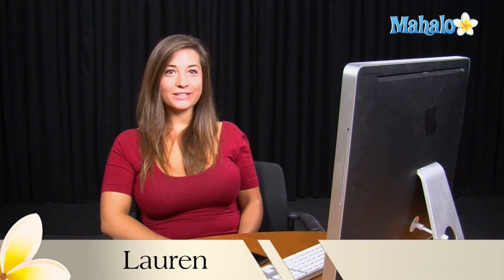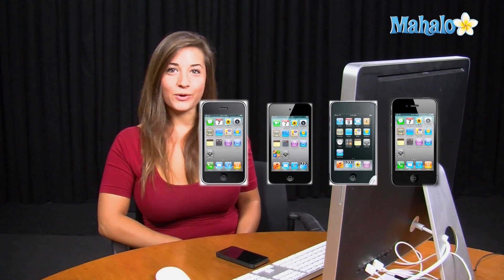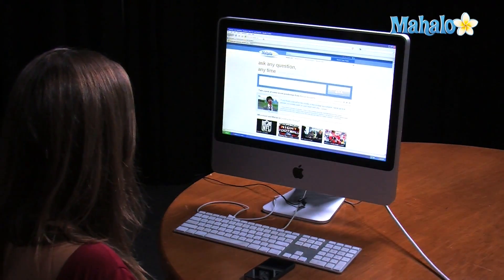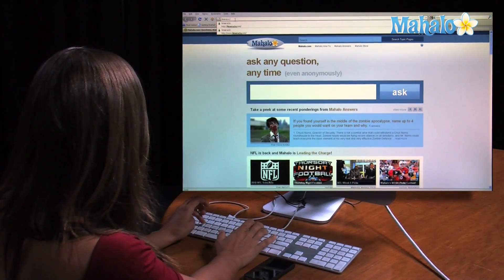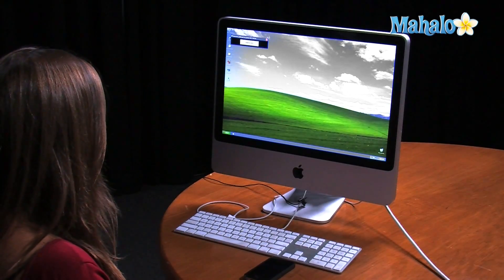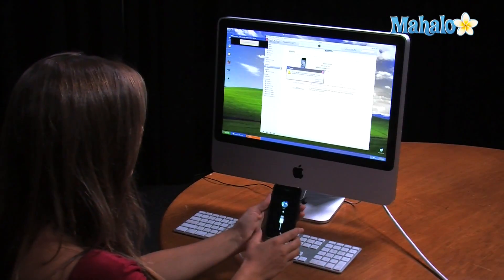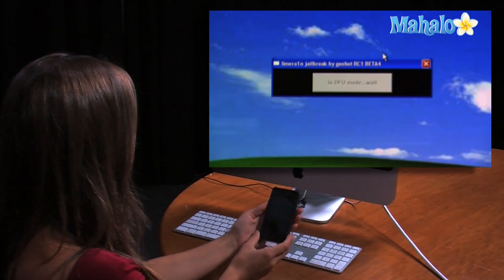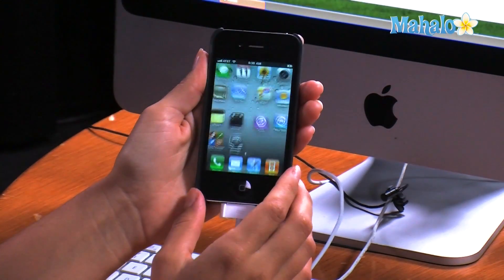How to Jailbreak the iPhone 4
Have you wanted to Jailbreak your iPhone 4, iPod Touch 3rd / 4th generation, iPhone 3GS, or iPad but haven't been able to because you have either iOS 4.1 or 4.02? Well your jailbreak solution is now in sight. Limera1n, created by Geohot, is a computer program that uses the "SHAtter" exploit to jailbreak your iOS device no problem.

How to send an application as a gift using the App Store on iPhone 4